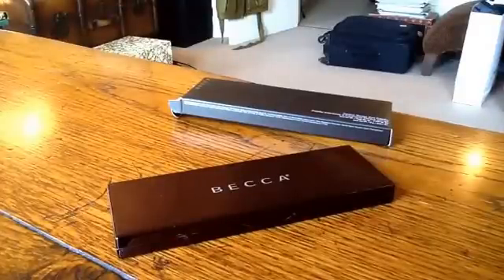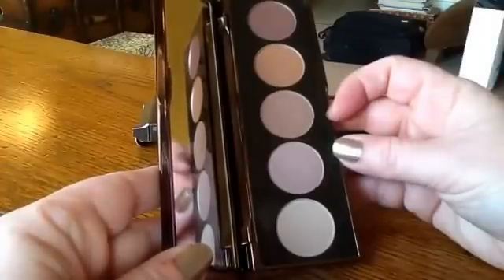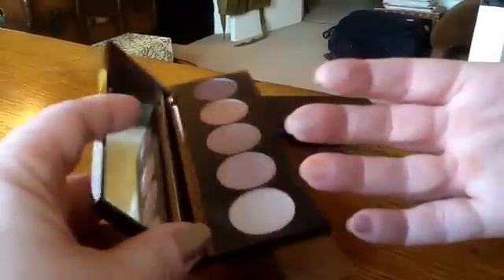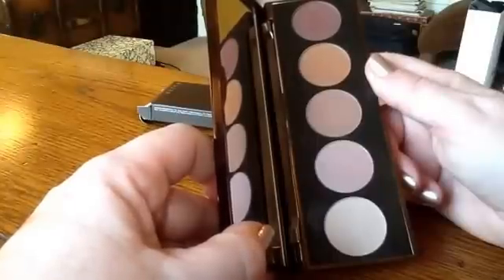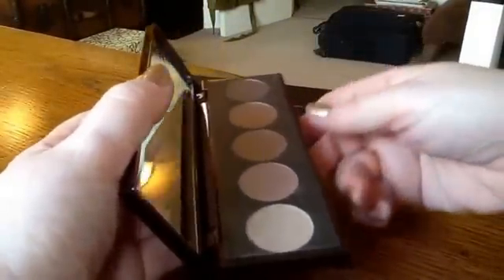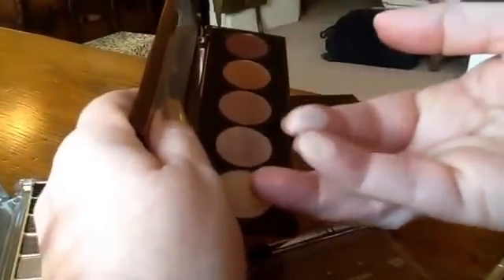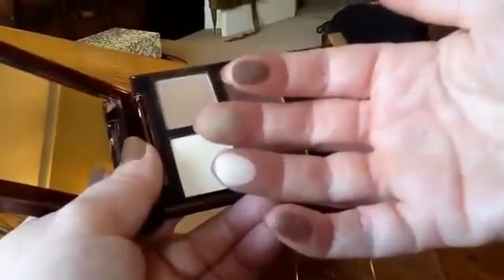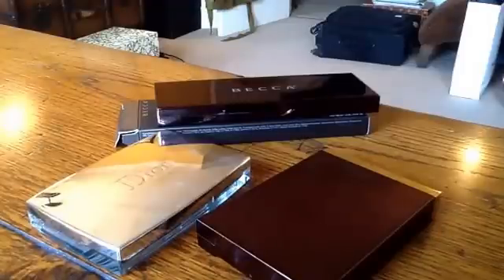Thoughts on Becca Ombré Rouge eye palette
It costs £34 over here - I actually got mine via US so it was slightly cheaper.  So the advice I am giving about going for TF palette has to be read in context that TF is nearly twice the cost (£63)